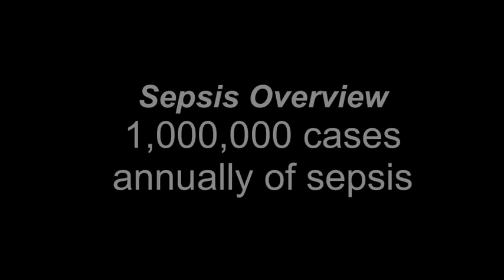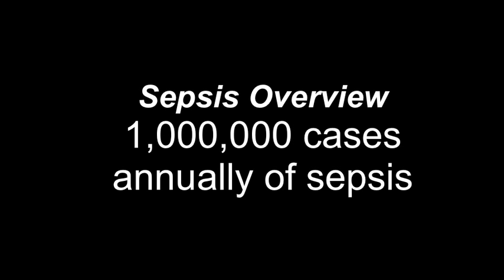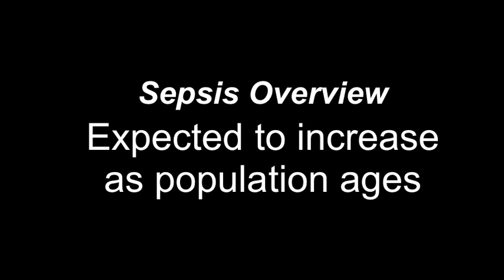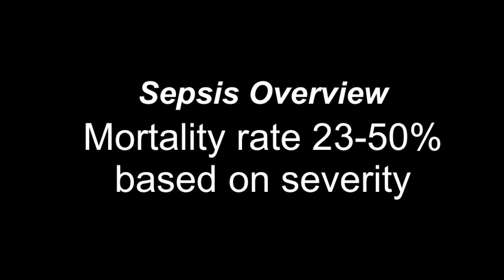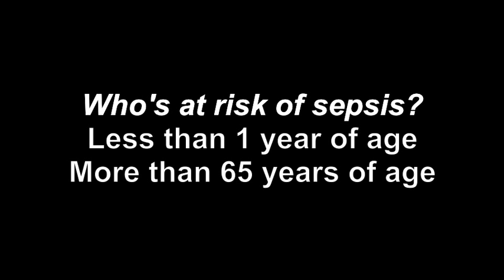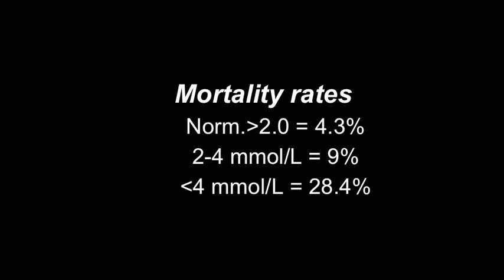Sepsis: Classroom Concepts-Part 1/2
To transform nursing education, Patricia Benner and the co-authors of Educating Nurses have challenged nurse educators to decrease content, emphasize concepts and clinical reasoning in the classroom. This is my effort to implement this needed paradigm change in nursing education! Part 1 is a concise CONCEPT lecture on sepsis in the classroom.